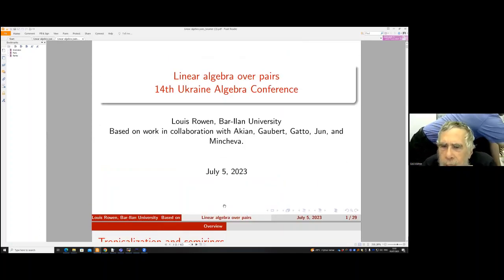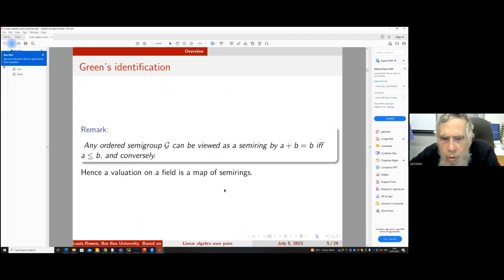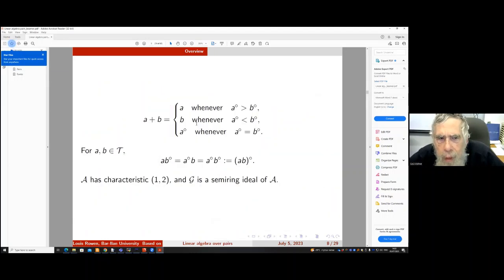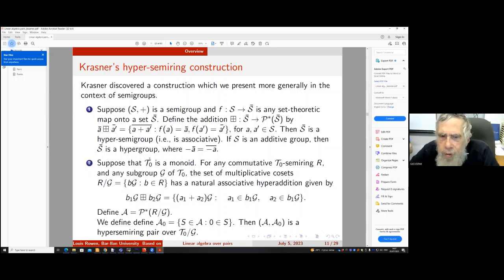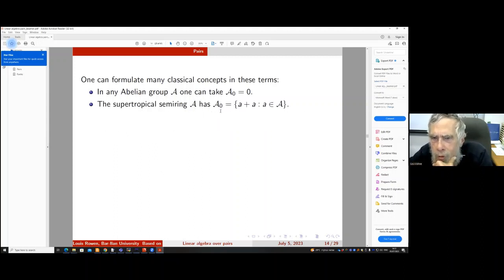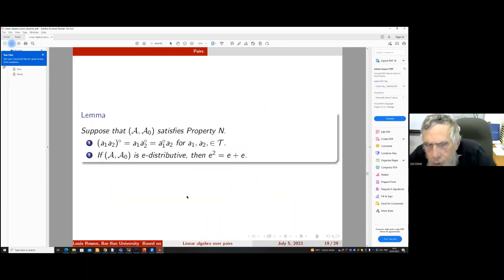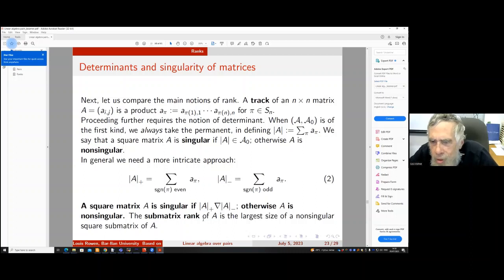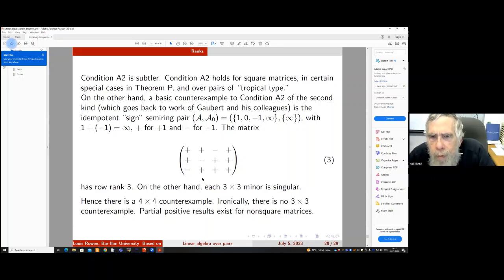Louis Rowen. Linear Algebra of Algebraic Pairs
Section Talk by Professor Louis Rowen (Bar Ilan University, Israel)  at the XIV Ukrainian Algebraic Conference (July 3-7, 2023, Sumy, Ukraine)